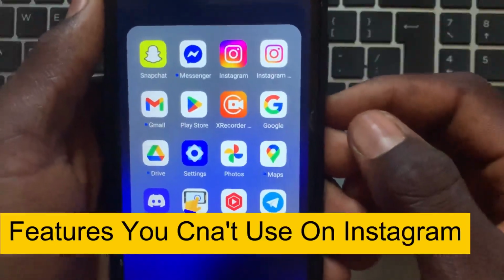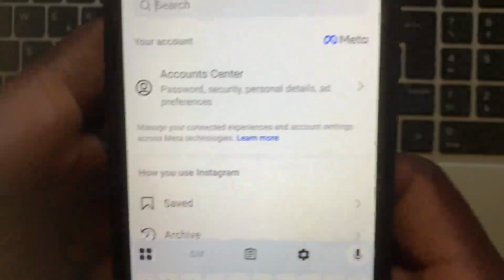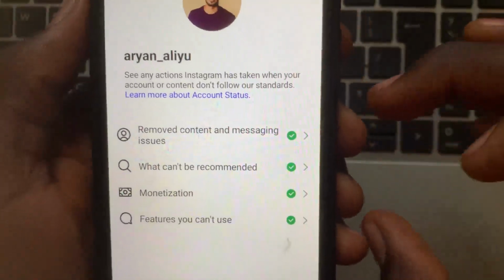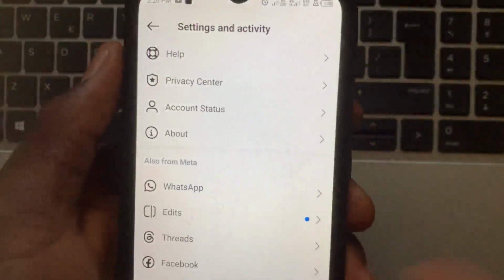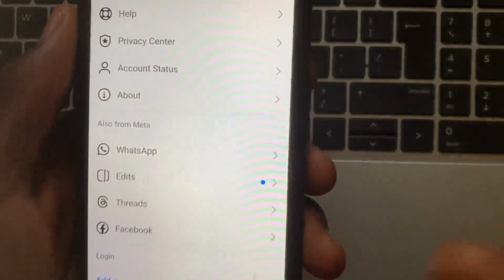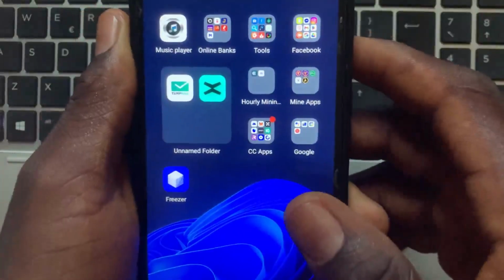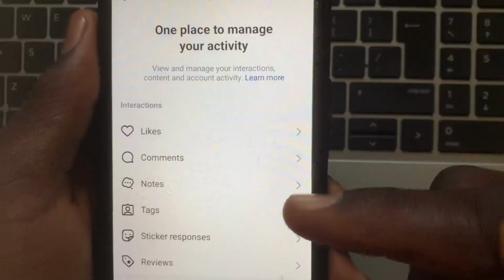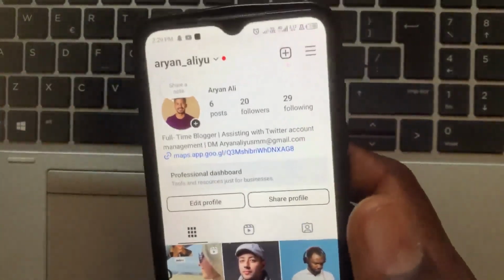Features You Can't Use Instagram: How to Fix the Problem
Instagram Features You Can't Use: How to Fix the Problem
If you've encountered the Instagram features you can't use problem, you're not alone! In this video, I’ll explain why certain Instagram features you can’t use and what you can do to resolve this issue. Whether you're facing a problem with Instagram features or struggling with the Instagram new feature that's preventing you from accessing your account, I’ve got you covered.

In this tutorial, I’ll walk you through how to fix the Instagram features you can’t use problem step by step, along with solutions to help you enjoy all the features of Instagram. Learn about Instagram account status new feature and how it affects your access, plus practical tips to solve Instagram features you can’t use problem effectively.

Don't let missing features hold you back—watch now and get your Instagram account working smoothly again!